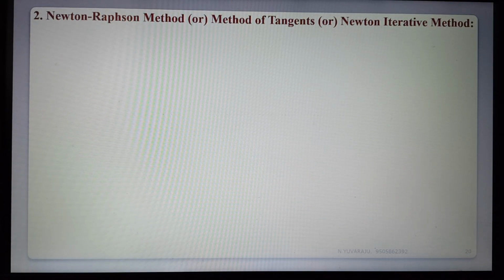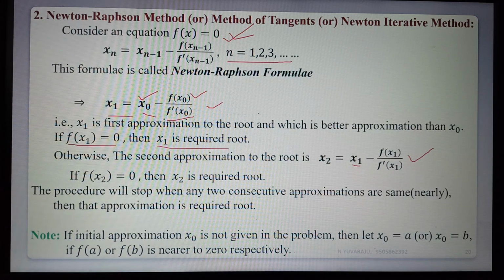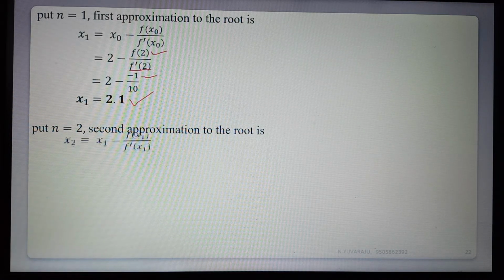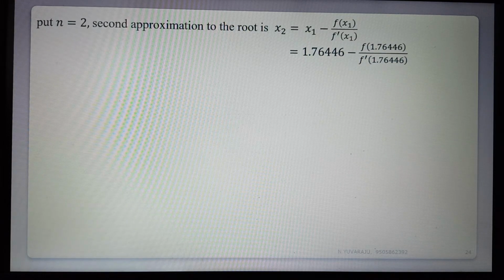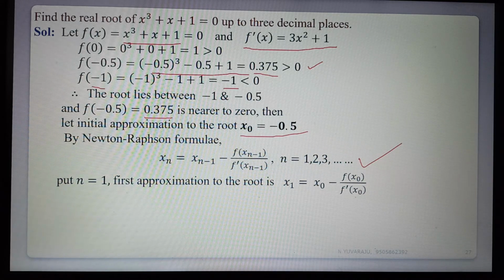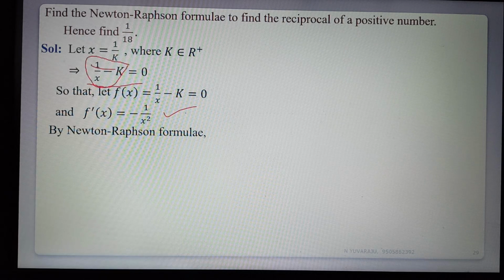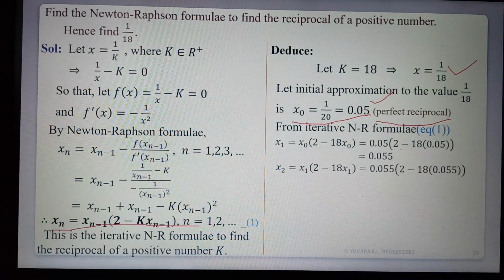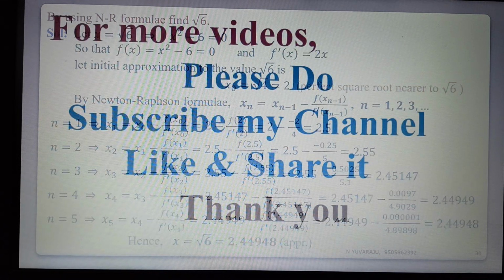Numerical Solution of Algebraic Equations I Newton-Raphson Method I Yuvaraju Namala II AR New World